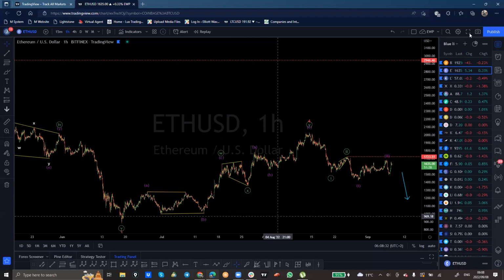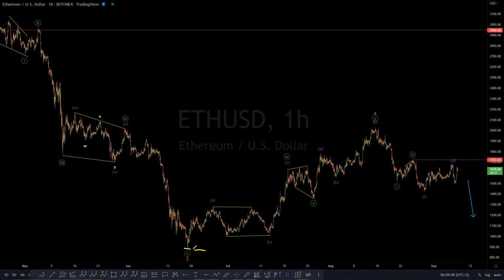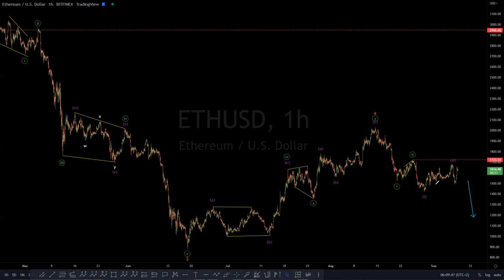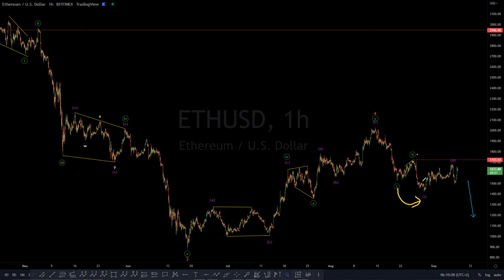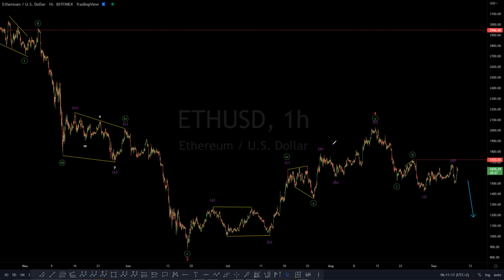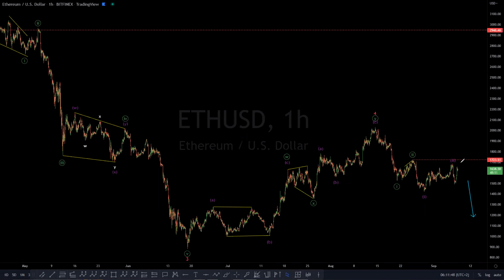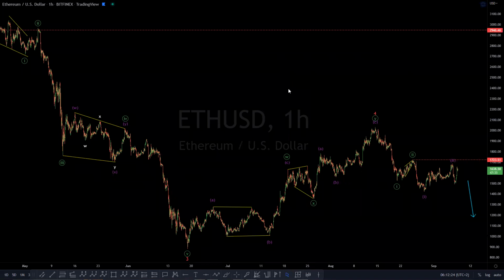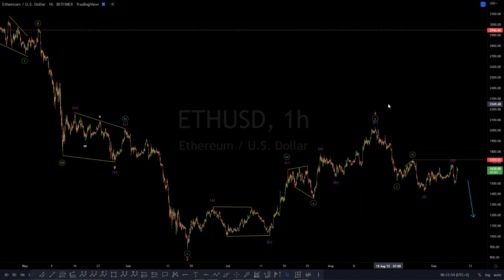Ethereum Short Term View 08 September 2022